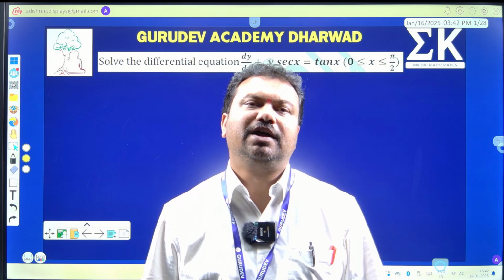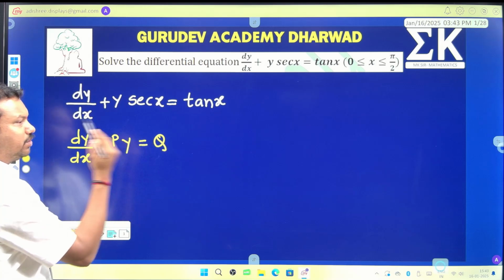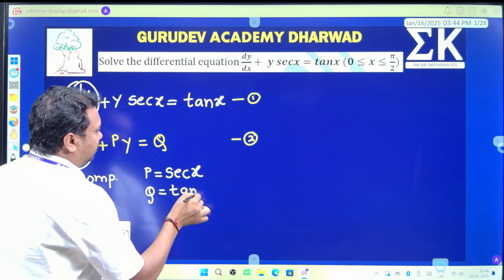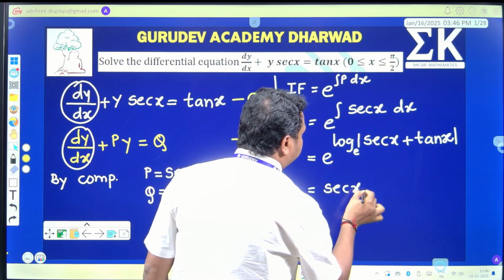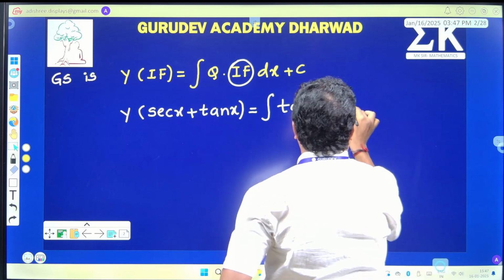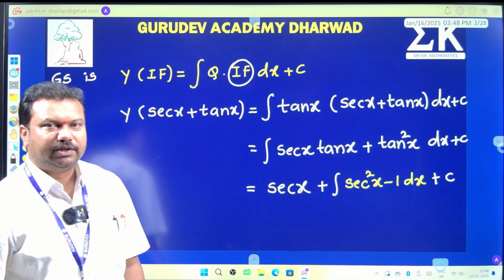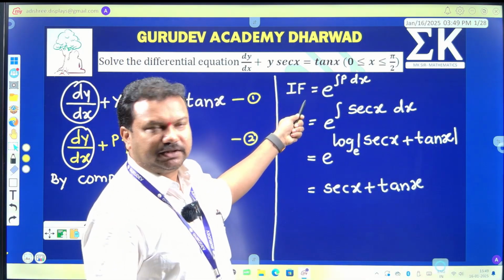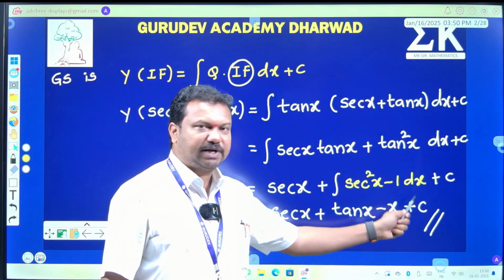5- marks important questions linear differential equations PART - 01